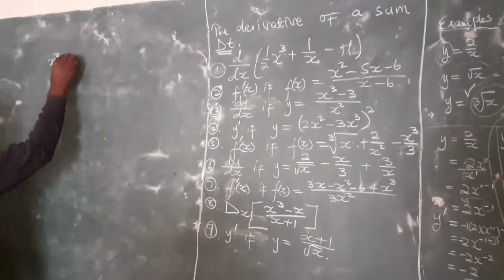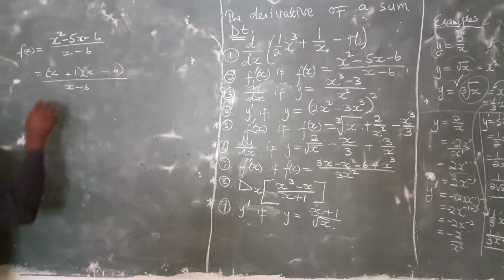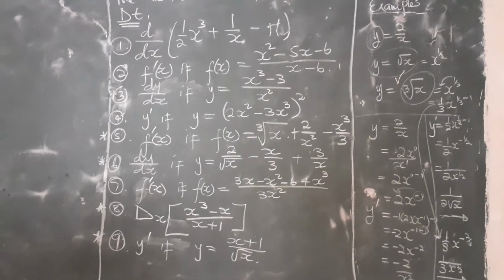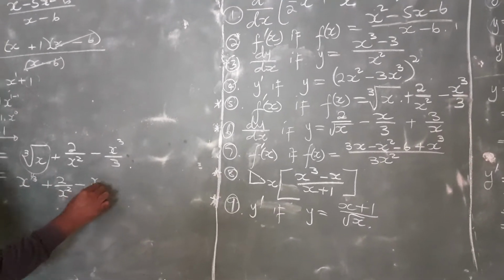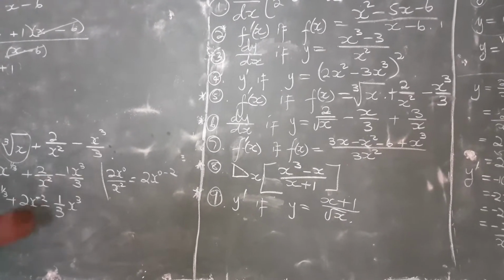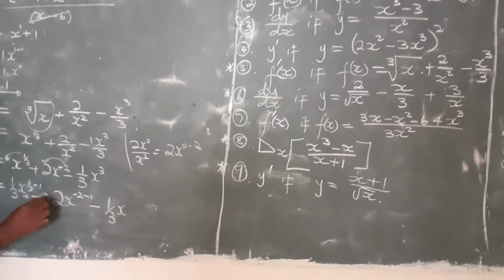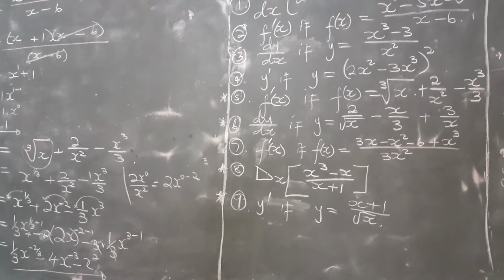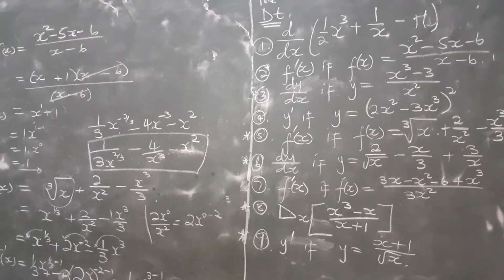2020 Grade 12 [Differential Calculus]Examples & Exercises